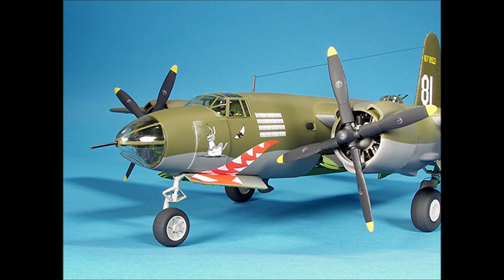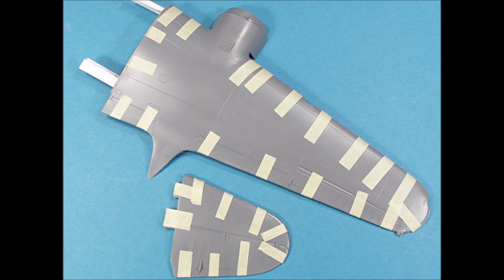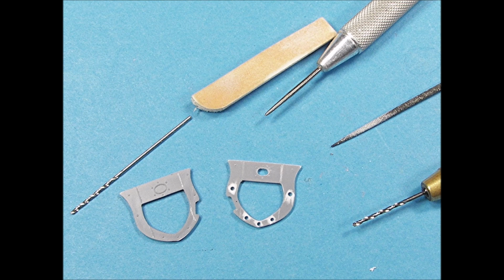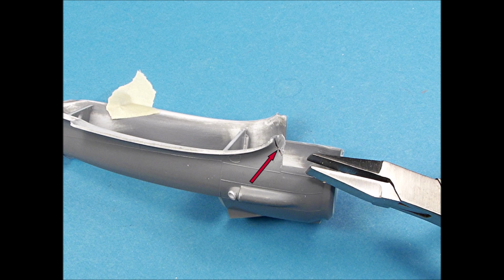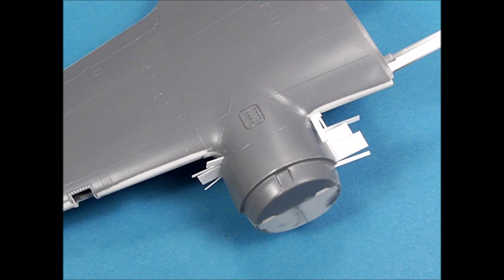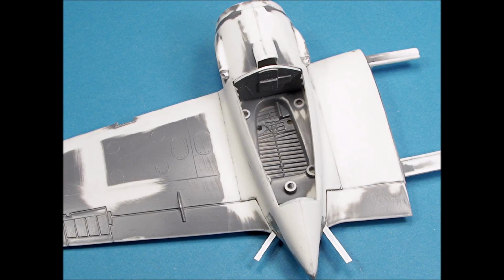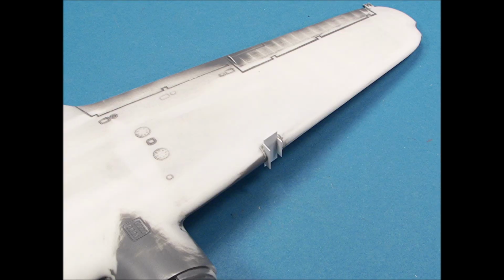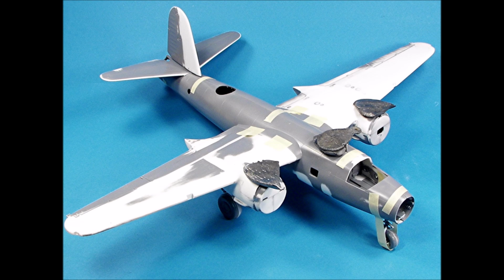The B-26 Marauder – building and detailing the AMT 1/48 scale kit, part-1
In part-1, Mike works on the wing and cowling assemblies and provides you with construction techniques and gluing tips.

The AMT ( now ESCI/ERTL) 1/48 scale B-26 Marauder was released in the mid 1980’s around the same time as the Monogram (now Revell) kit. While both kits have fit issues, the AMT kit is the easier kit to assembly.
Here is the link to the PDF manual on my website for this project: